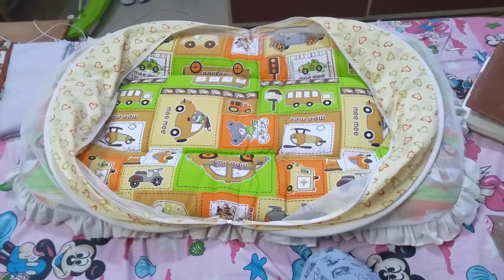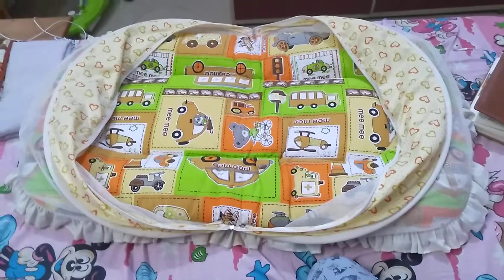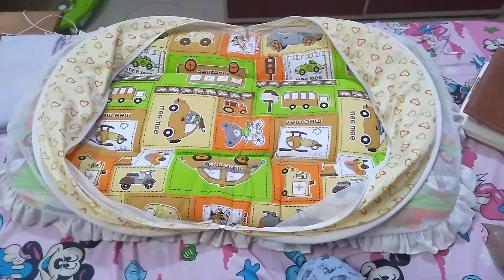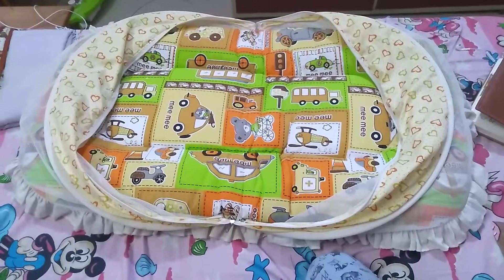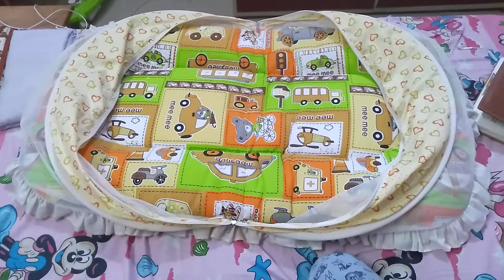बच्चों का बिस्तर कैसा हो? मच्छर भी मानेंगे हार।best bedding for baby.safest mosquito protection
बच्चों के बिस्तर के बारे में लेकर आई हूं आपके लिए ये review